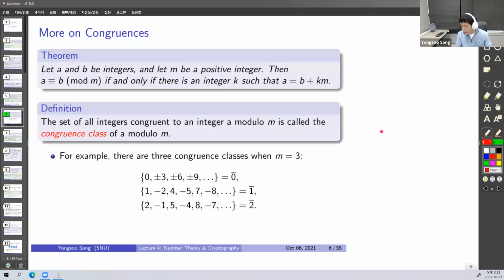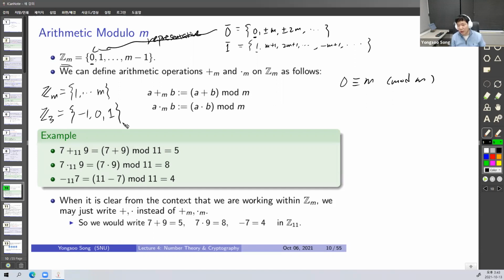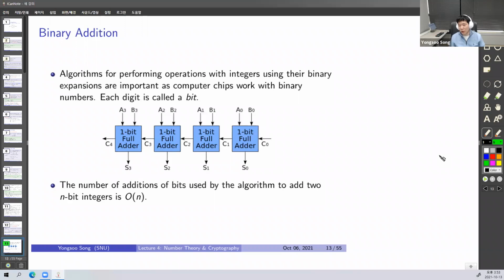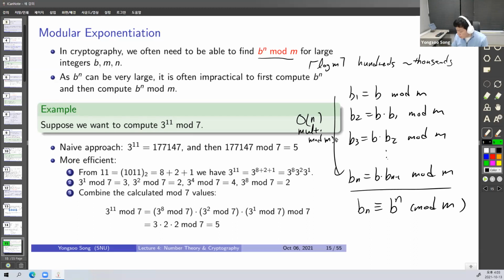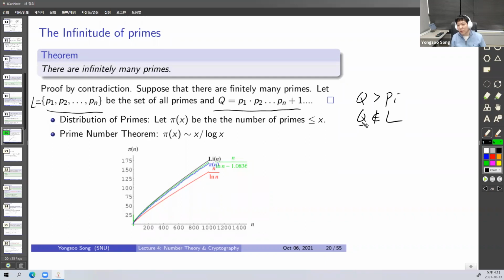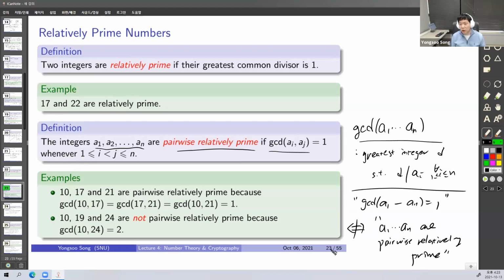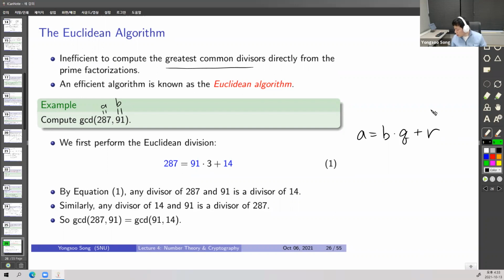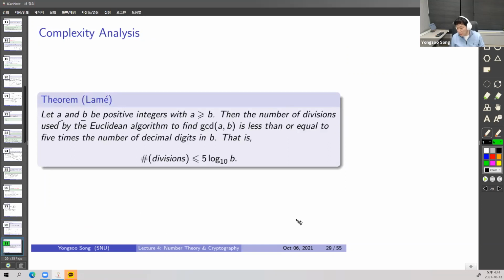[2021 Fall] Discrete Mathematics 1013